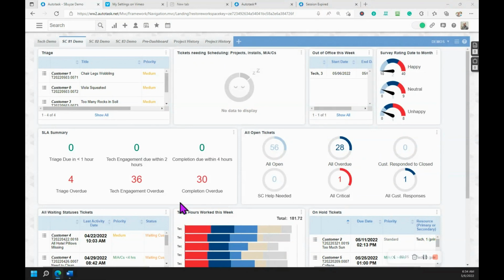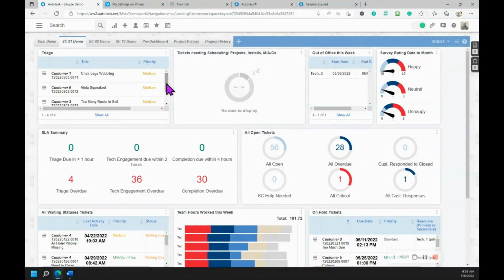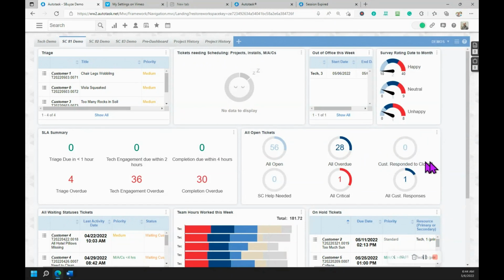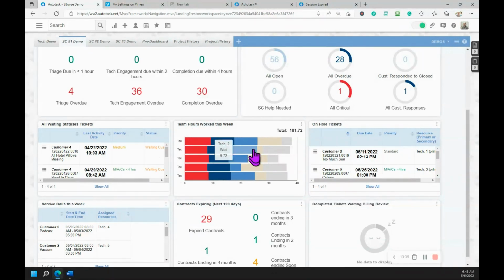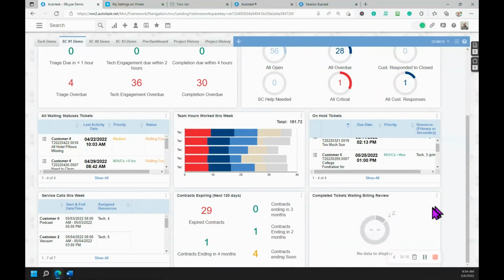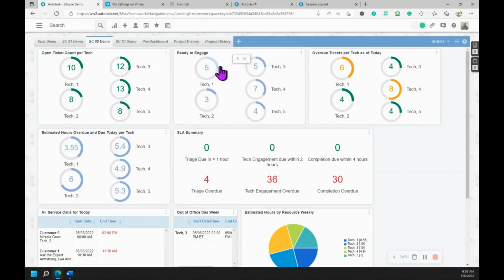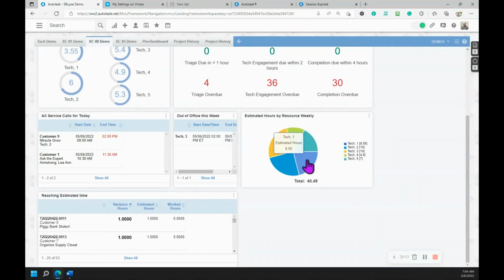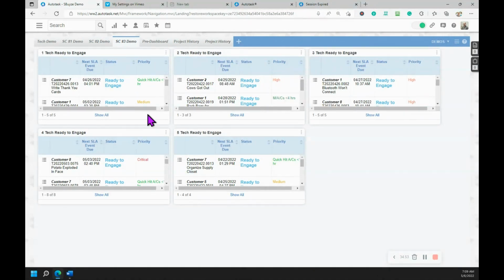Tutorial: Service Coordinator Dashboard Overview (Autotask)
Stephen Buyze from Advanced Global MSP Coaching covers the Service Coordinator Dashboard  in Autotask.